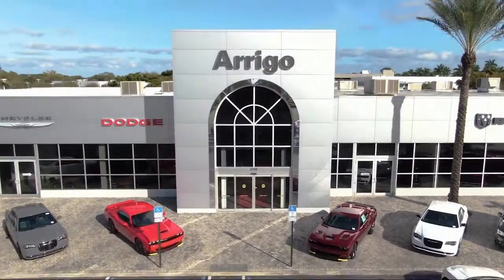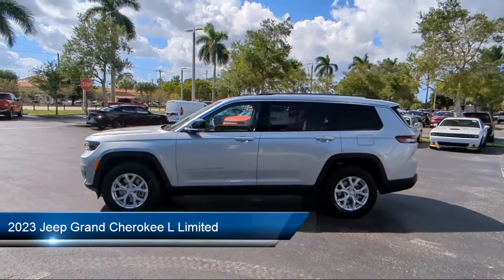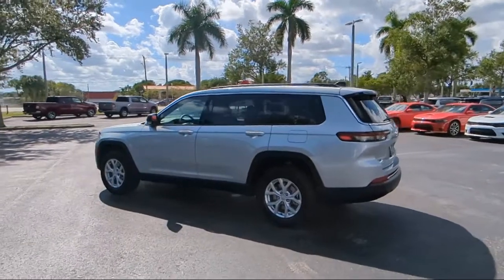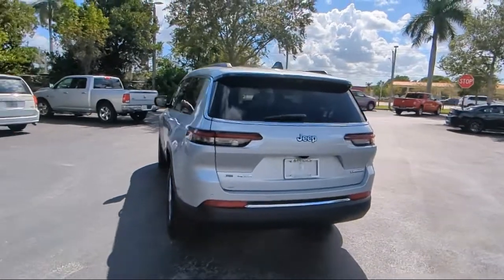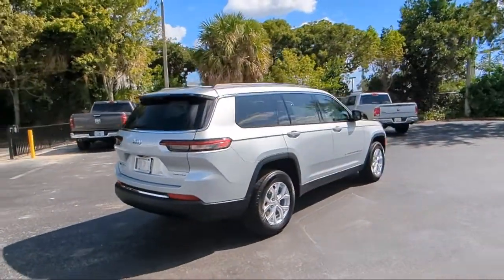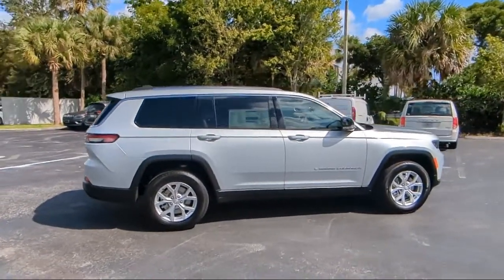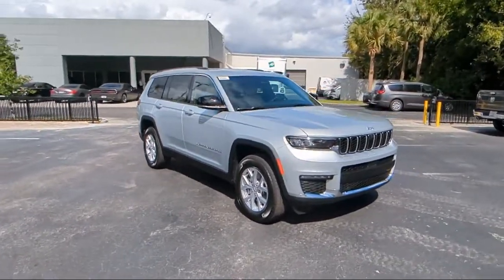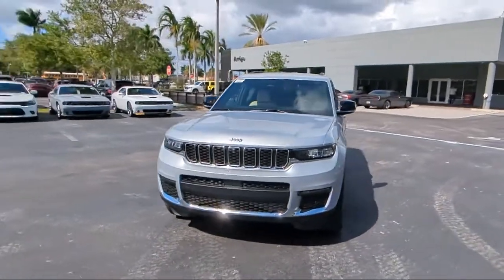2023 Jeep Grand Cherokee L Limited Sport Utility Margate Coconut Creek Pompano Ft Lauderdale Lig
2023 Jeep Grand Cherokee L Limited Sport Utility Stock Number: 8744988 Vin:1C4RJKBG5P8744988.

2250 N State Rd 7